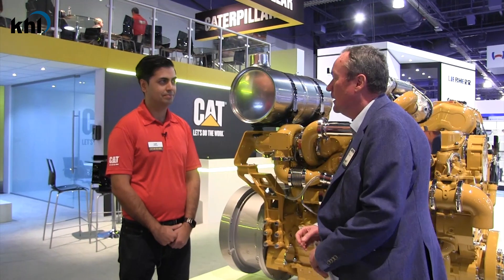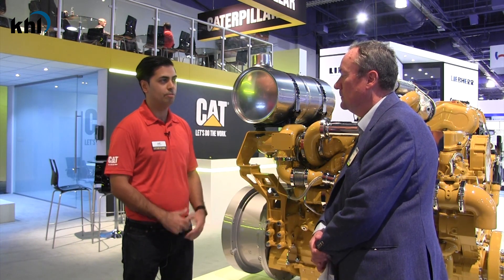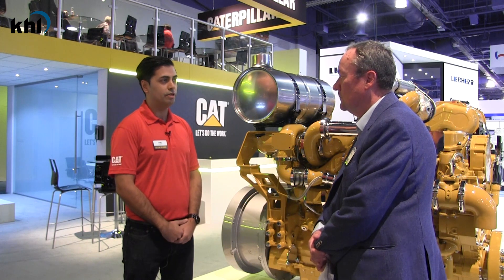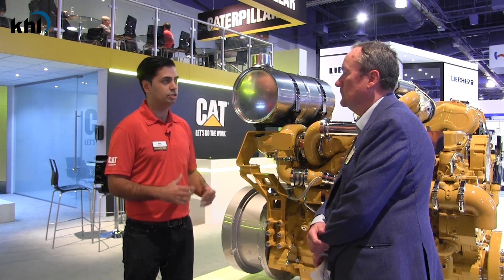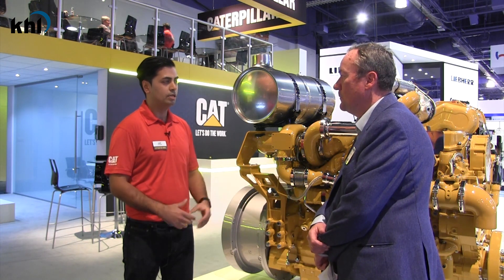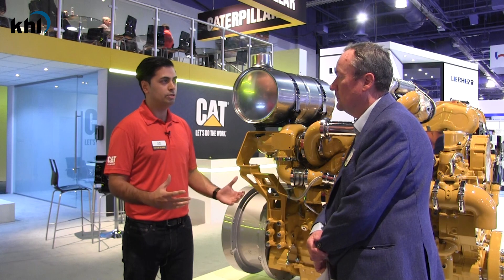Caterpillar showcases its C18 hybrid concept engine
Ian Cameron, Editor of Diesel Progress International Speaks to Ajay Prasher, Caterpillar, 3.4L, 4.4L, 7.0L & Electrification Industrial Power Systems - Product Marketing about the C18 Hybrid concept engine